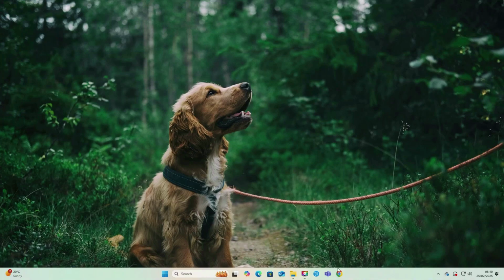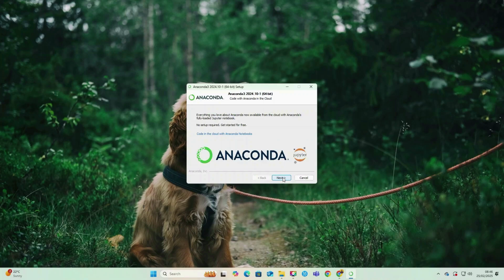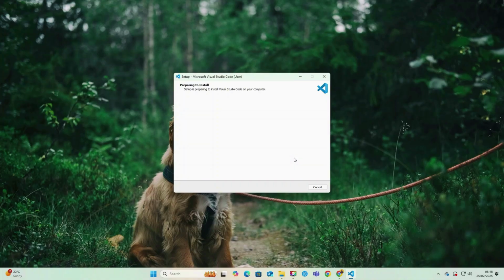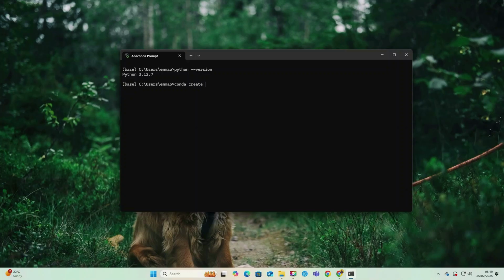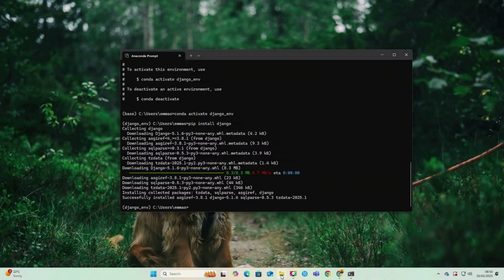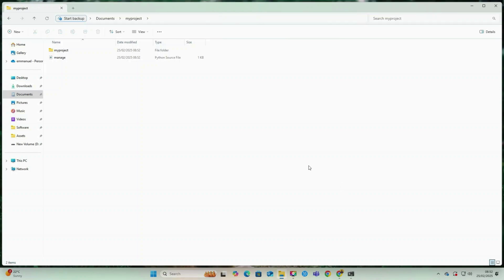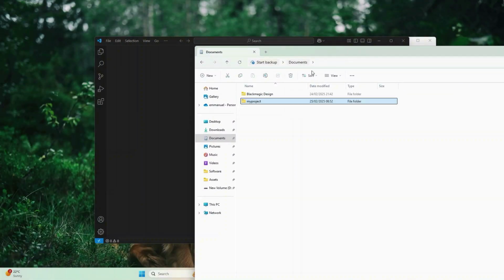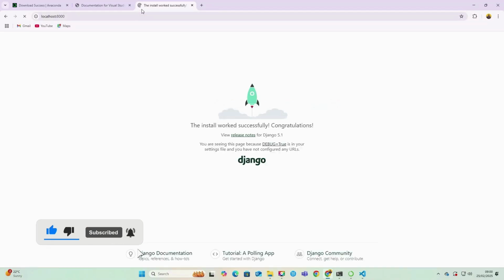Django for Beginners: Build Your First Project in Minutes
Learn how to make your first Django project step by step! In this beginner-friendly tutorial, we’ll go from installing Django to running your first app — all explained clearly and practically. Whether you’re new to web development or switching from another framework, this video gives you the confidence to start building real Django applications.